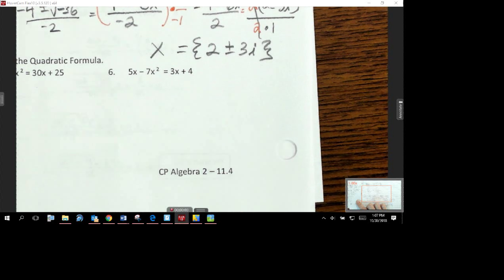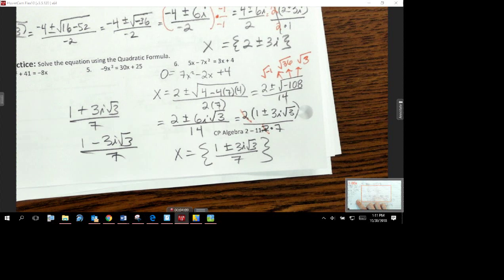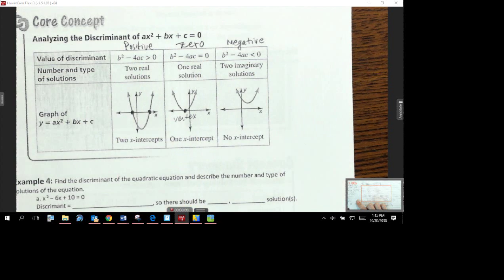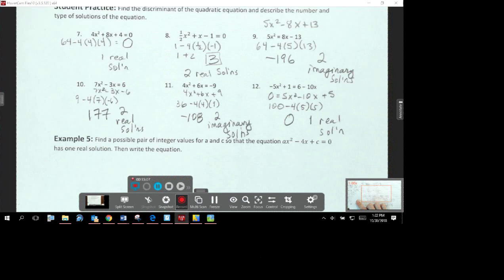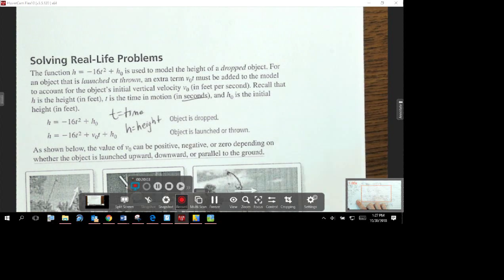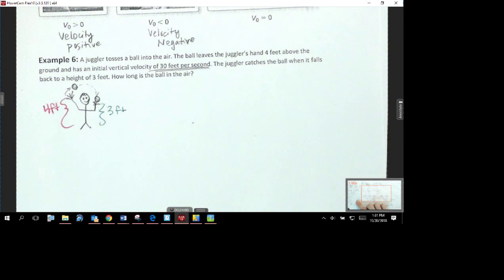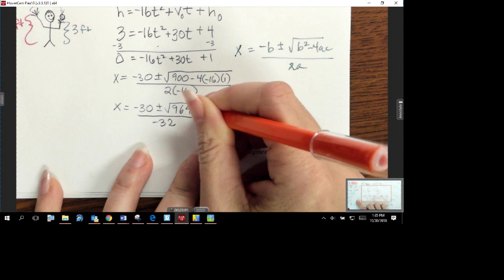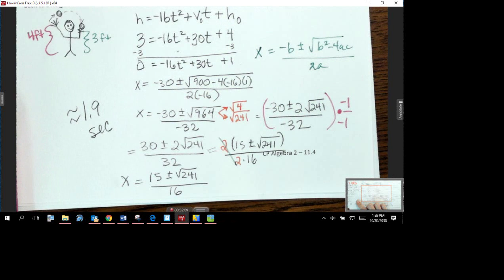Alg 2 3 4 Day 2 Notes Quadratic Formula and the Discriminant